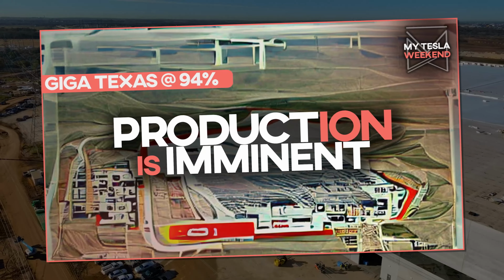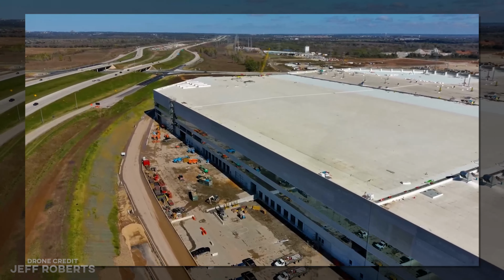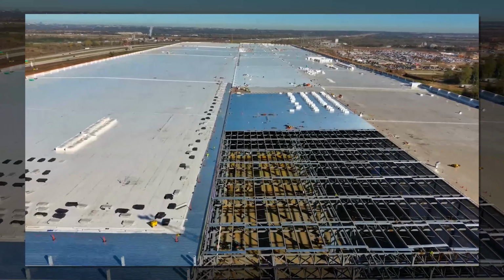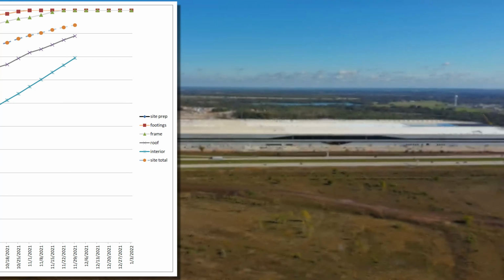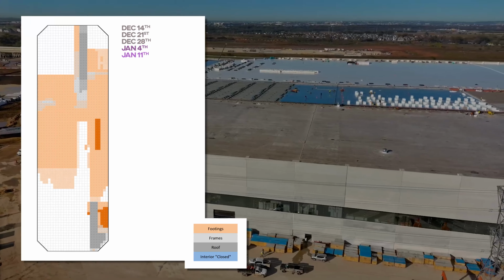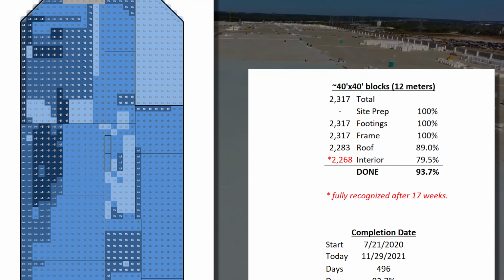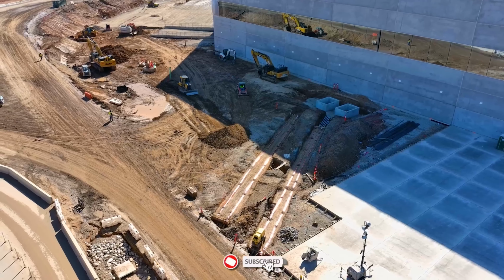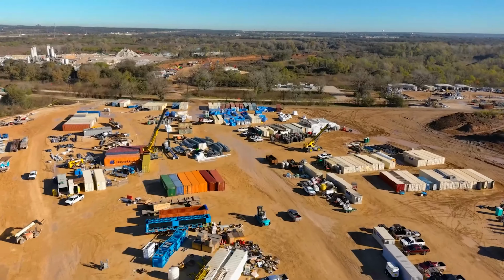Giga Texas is 94% done and production is imminent - Ad-free on Patreon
Full description on Patreon and the main channel.